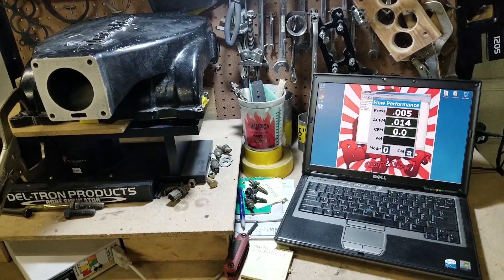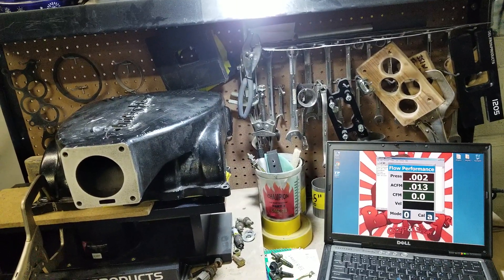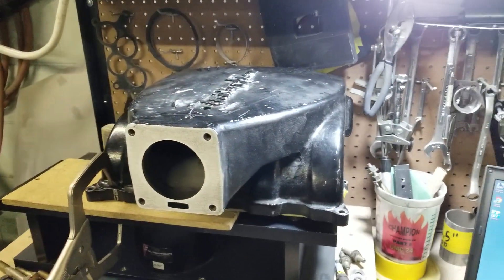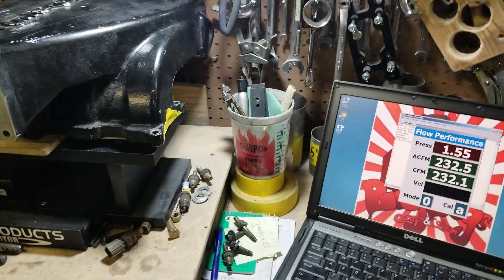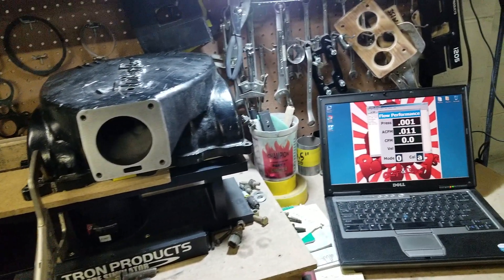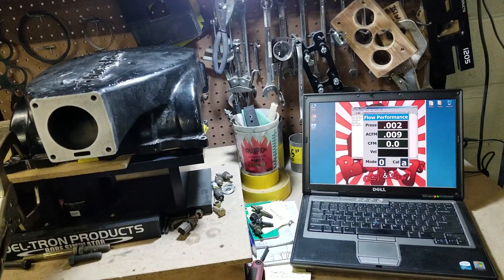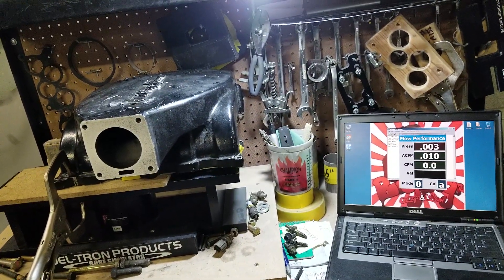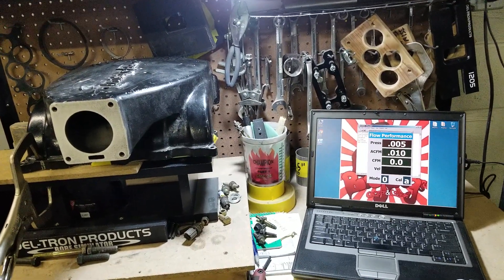Bigdogs Porting TFS 5.0 track heat vs ported gt40 flow test part 4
Part 4 of the flow testing of the TFS 5.0 track heat vs Bigdogs porting Stage 3 ported gt40 manifold. Real world flow comparison between the 2 shows you what you get. We will continue to educate the people so you can make better choices when purchasing parts for your vehicles.